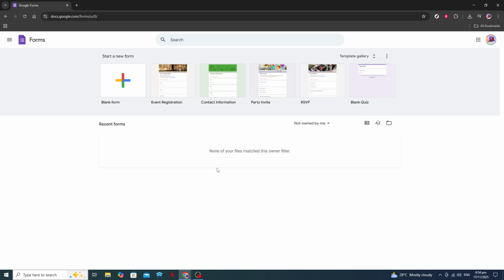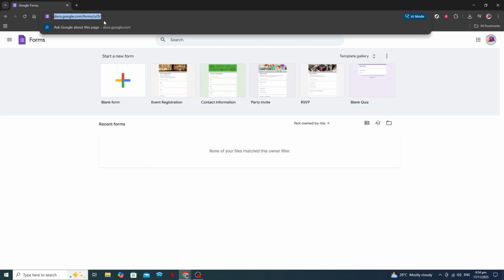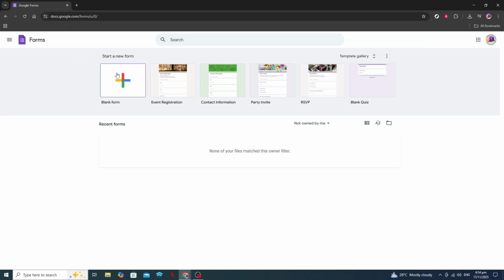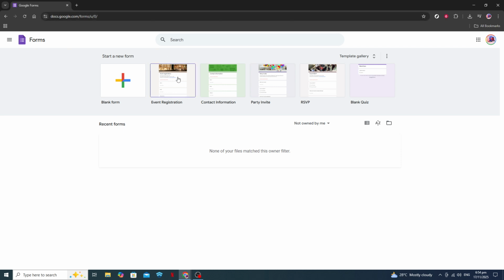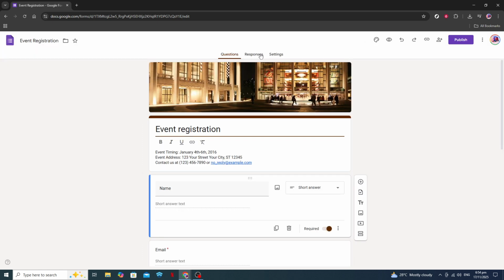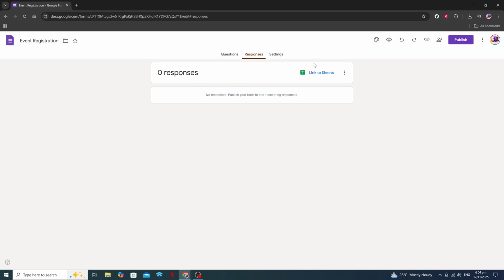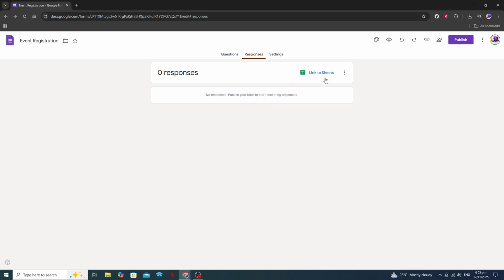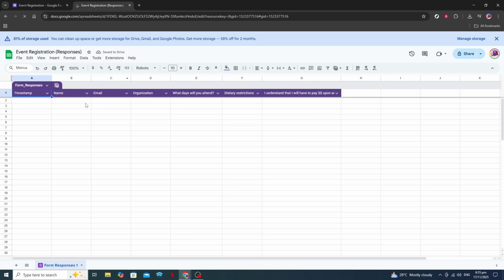How To Find Answers On Google Forms [2025 Guide]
In today's video we cover: how to use Google Forms, Google Forms tips, Google Forms guide, finding answers, survey response tips, Google Forms tutorial, online survey help, Google Forms features, data collection tips, Google Forms questions, Google Forms analysis, form responses guide, Google Forms for beginners, Google Forms insights, answer tracking, online form solutions, Google Forms tools, Google Forms support, digital survey tips

-Google Drive
-Google Meets
-Google Sheets
-Google Chrome
-Google Forms
-Google Gmail